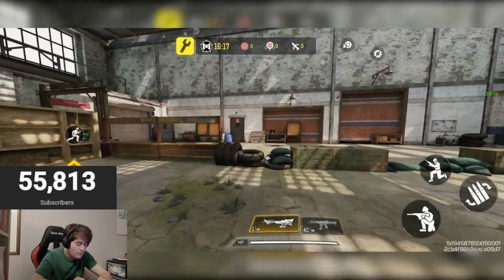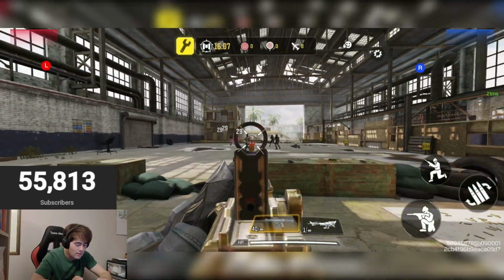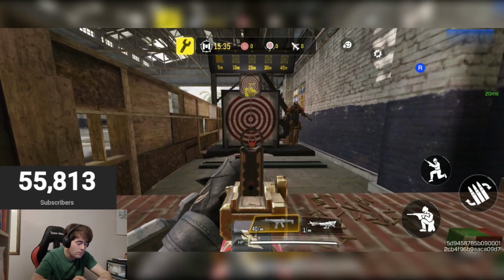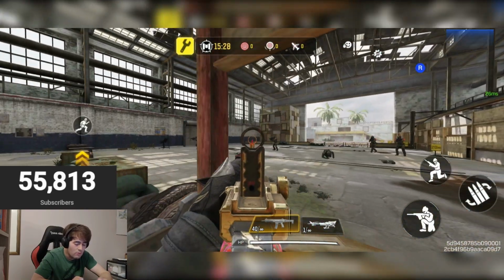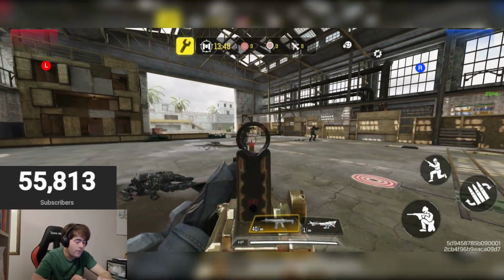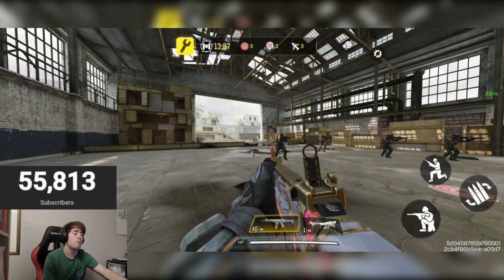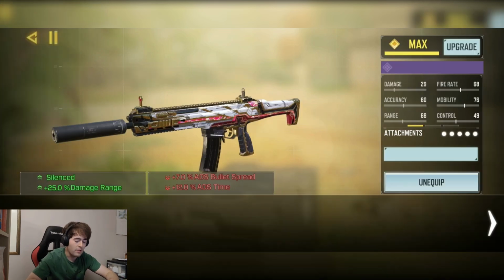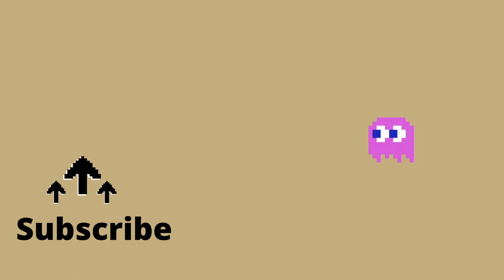*NEW* CHEAP SHATTERED CHAOS FHJ-18 LUCK DRAW IS HERE IN COD MOBILE!!!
Daily Shoutout:@strangecodmyt

COD Mobile - New best Kilo 141 No recoil Gunsmith Attachments is taking over COD Mobile season 10. Updated Kilo 141 best class setup for MP Ranked and Battle Royale. Kilo 141 Fast ADS Speed + Kilo 141  no recoil gunsmith + Max Range Kilo 141 Gunsmith Attachment Setup.

What Kilo 141 Gunsmith attachments are you using in Call Of Duty Mobile?